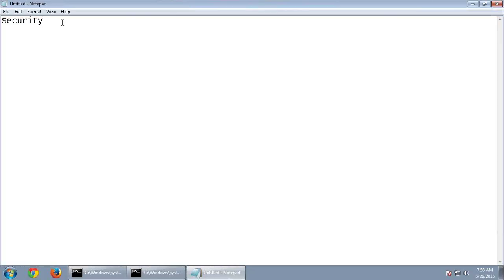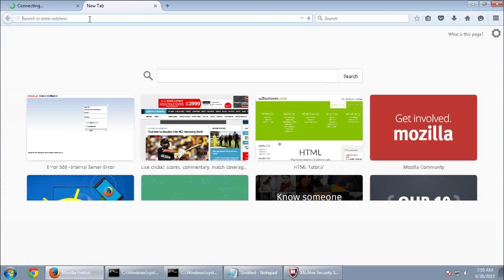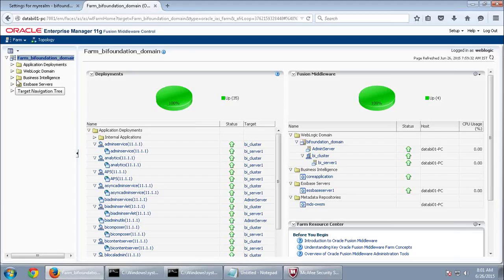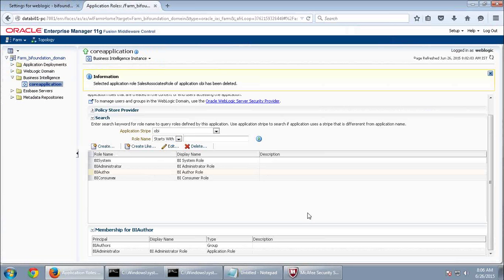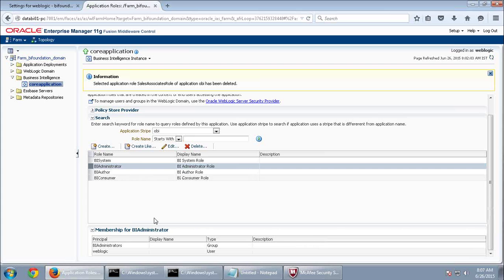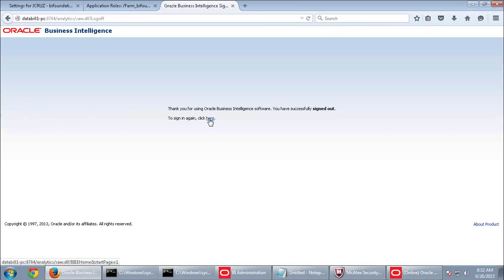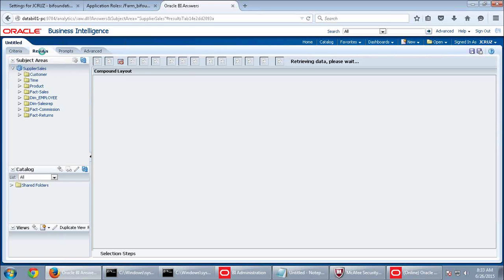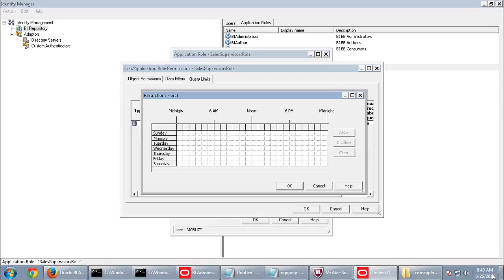OBIEE Video tutorials, OBIEE free video tutorials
Tek classes.com structured obiee online training classes delivered by real time experienced trainers. We provide affordable online obiee training courseand class room training.
We are based at Bangalore, Marathahalli, India.

obiee, obiee online training, obiee online training classes, obiee training online, obiee training,
 obiee online, online obiee training, obiee classes online, online obiee classes, obiee online training Bangalore, obiee online training India